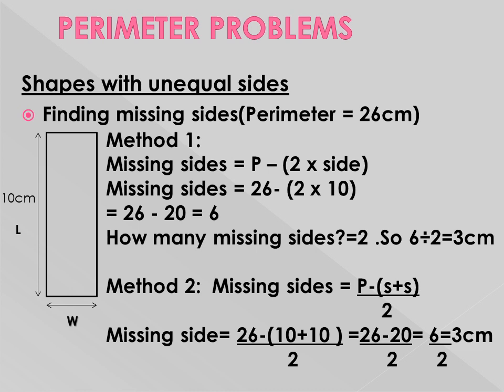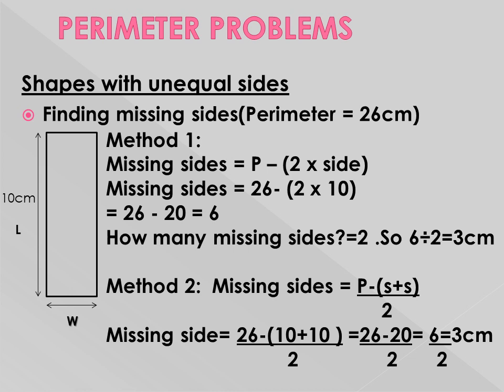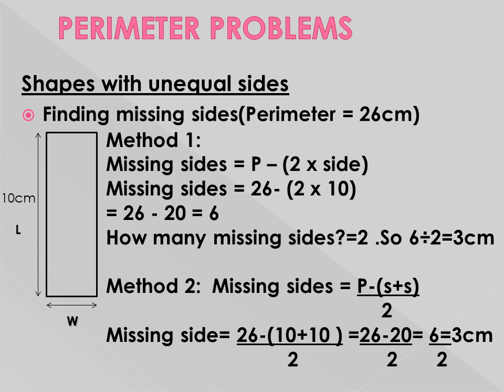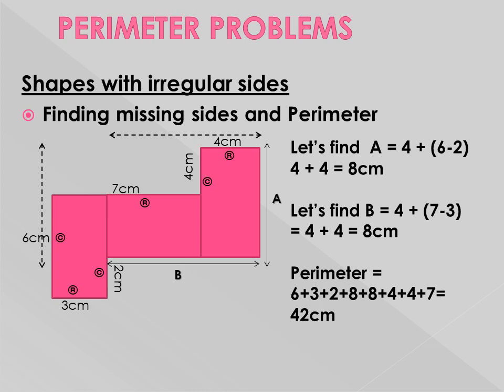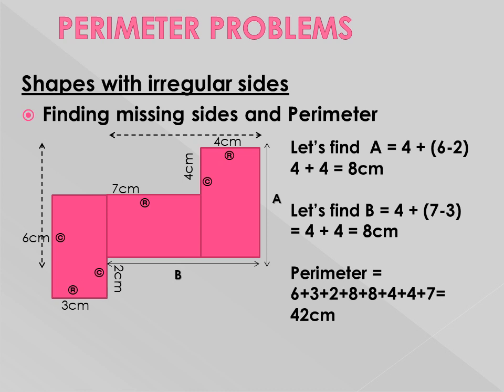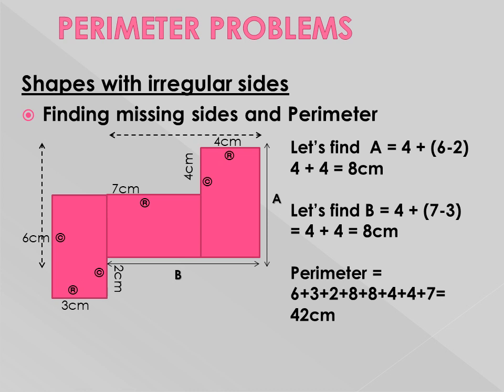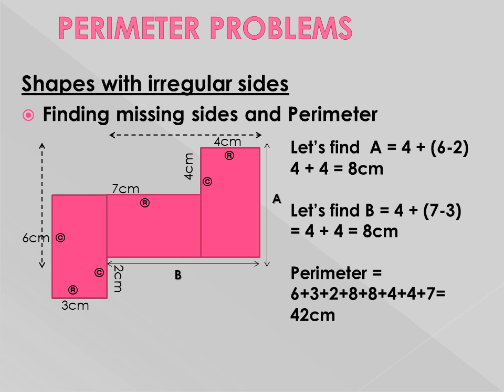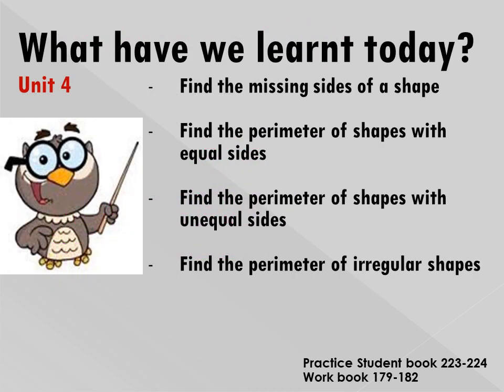Math week 13